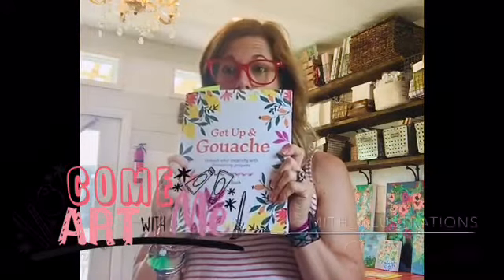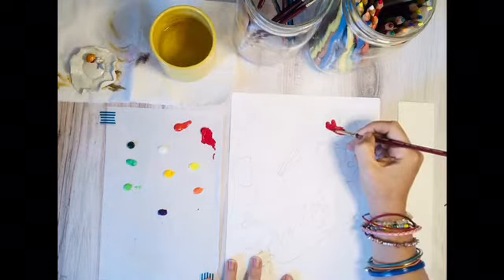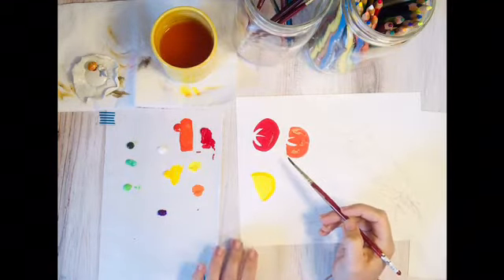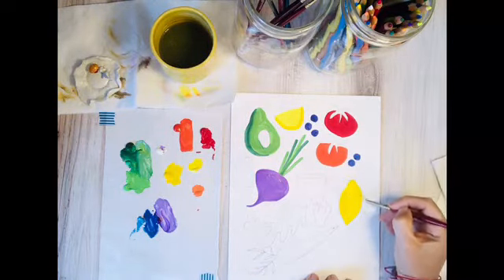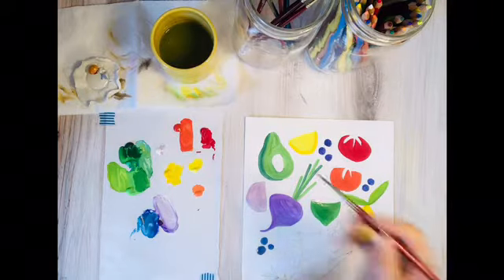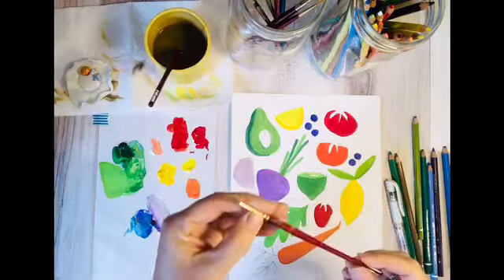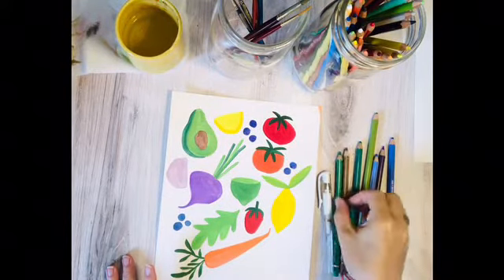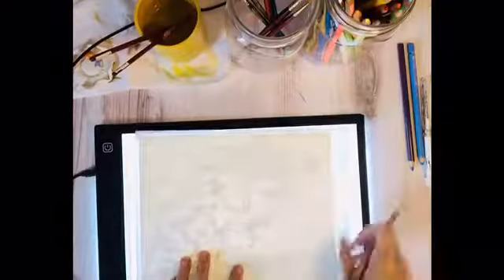COME ART WITH ME: Fruits and Vegetables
Reviewing Jessica Smith’s “Get Up & Gouache” by working through her first project from the book, fruits and vegetables. Then transitioning it to my own piece of root vegetables.